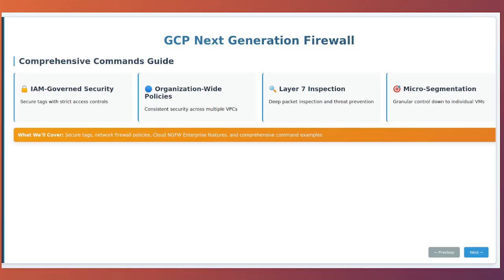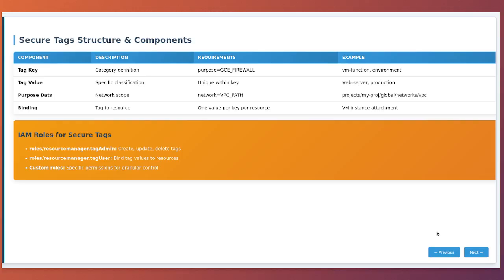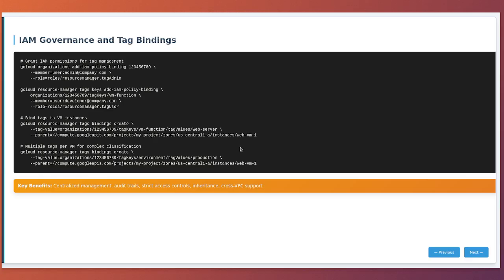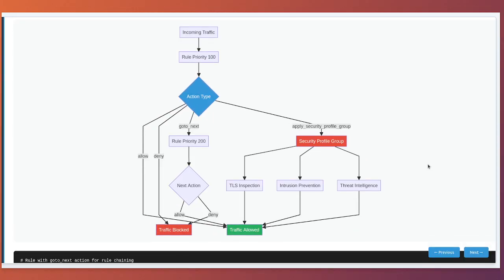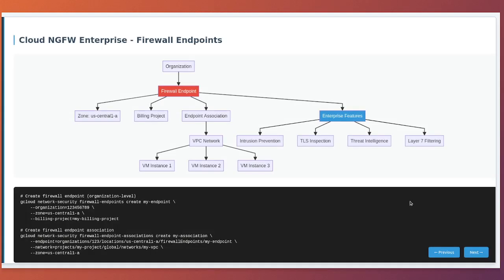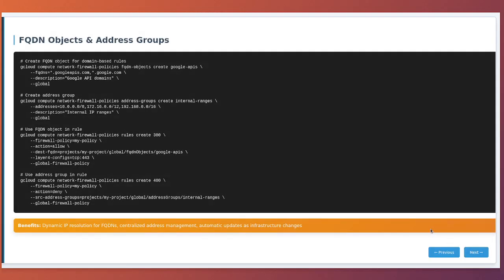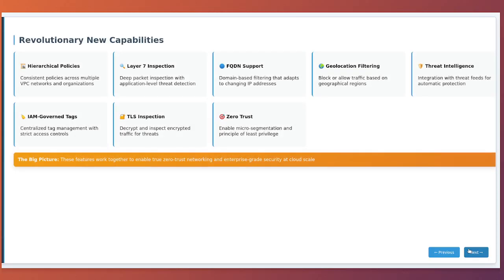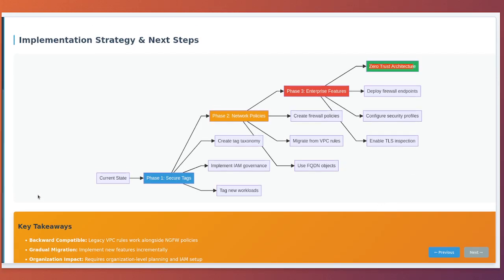GCP cloud next gen firewall policies